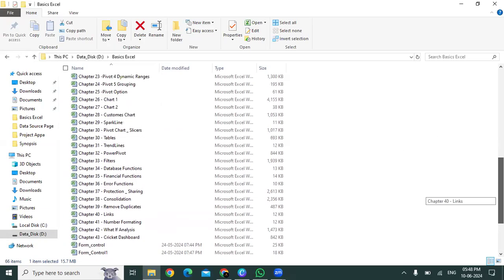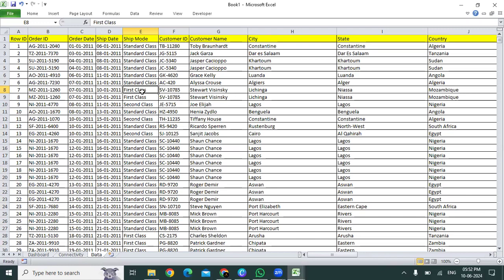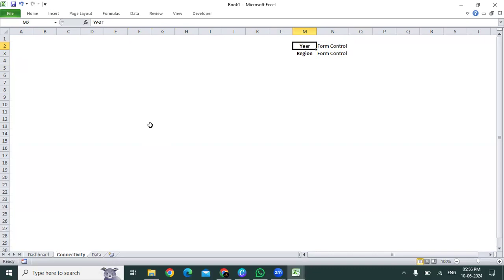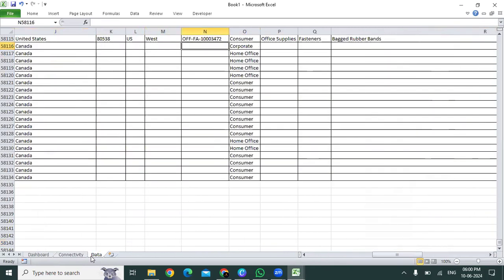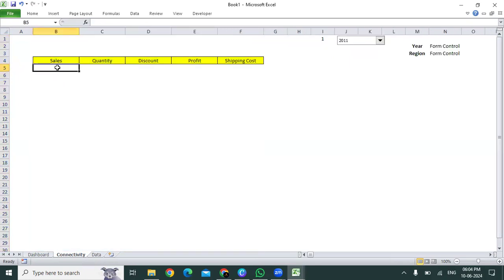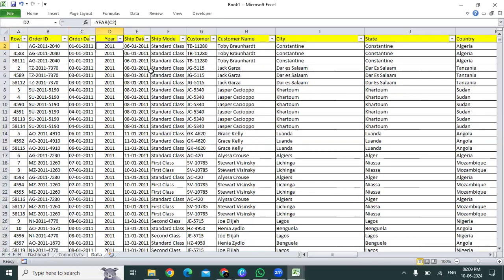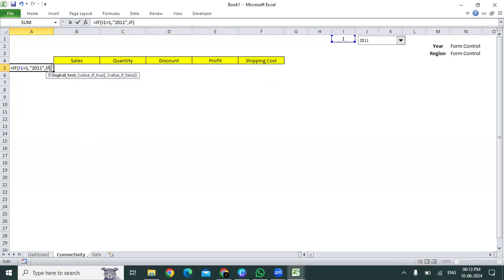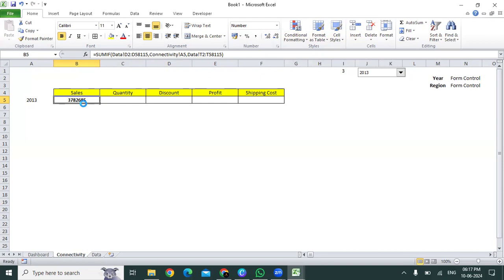Excel Data Modeling with Form Control Part 1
Data Modelling Connectivity with Sheets and Charts for Dashboard.
Using Form Control